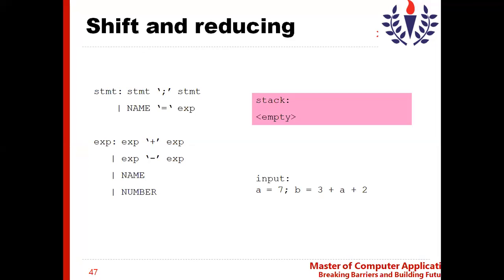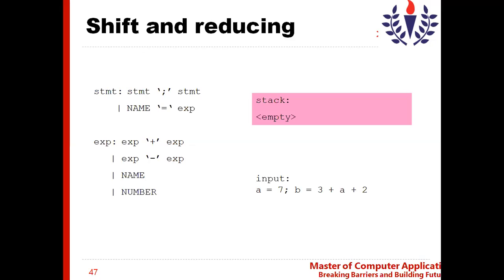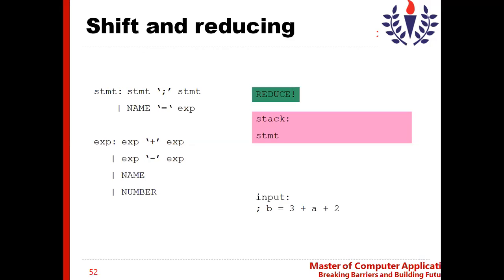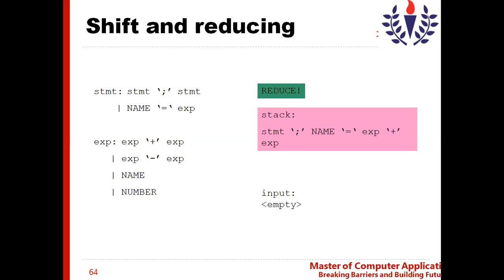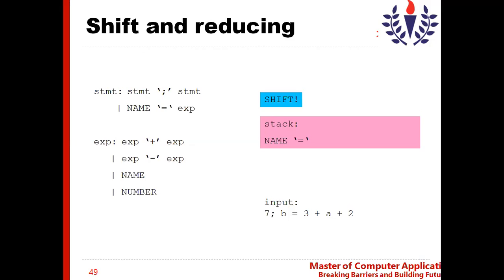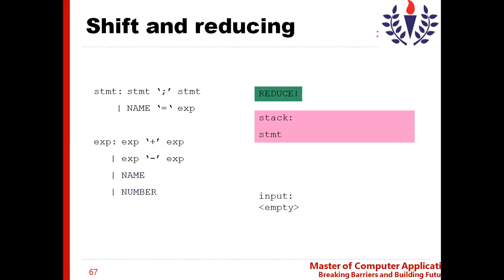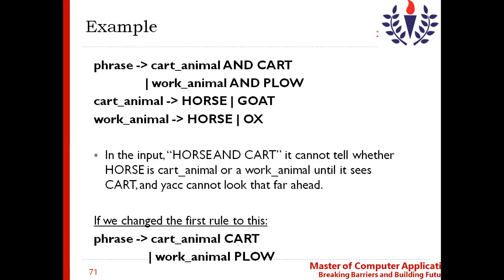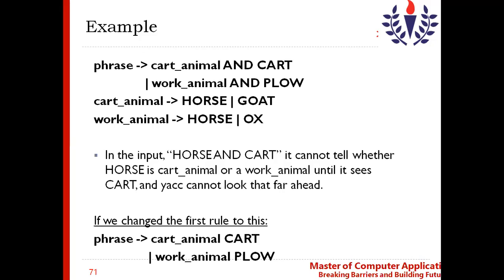18MCA23-Module 5-Lecture 6